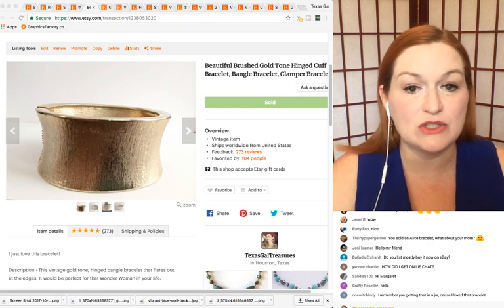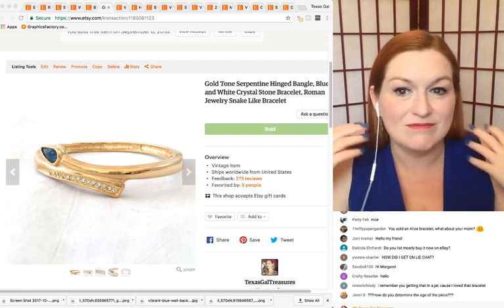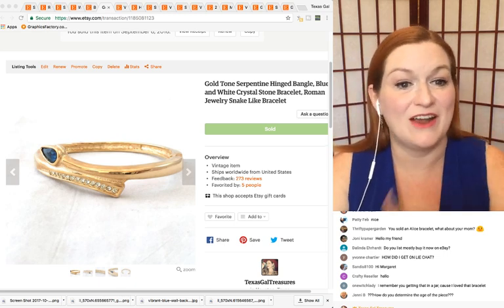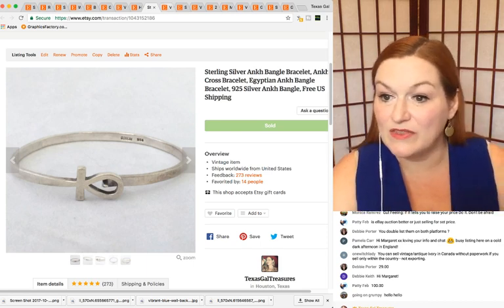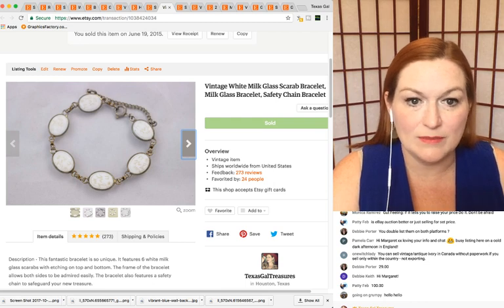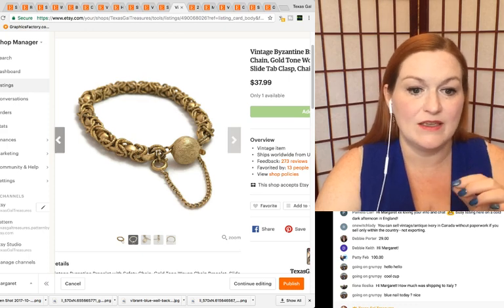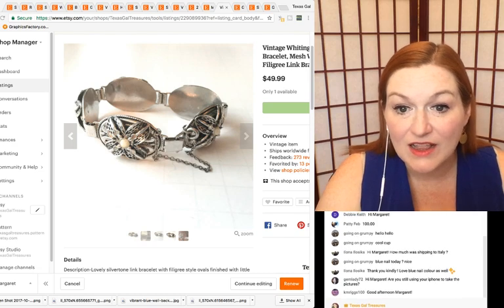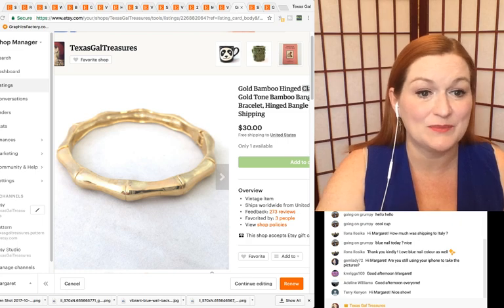Selling Jewelry Online - Bracelets I Have Sold for $25+ - How to Sell Jewelry on Ebay and Etsy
Check out some bracelets that have sold for $25 or more in my Etsy and Ebay stores.  Jewelry doesn't have to be gold or silver to make you some good money!

*Mailbox*
Friendswood, TX
77549